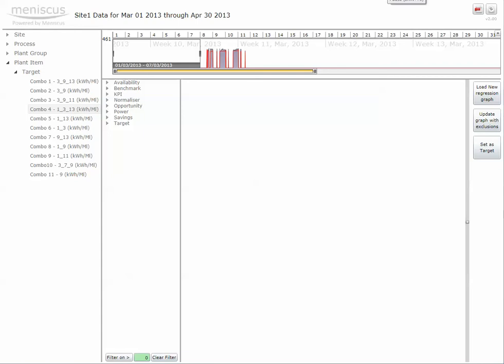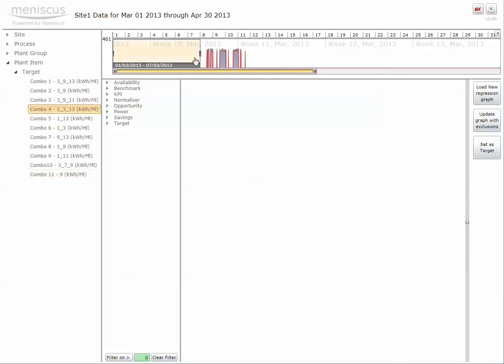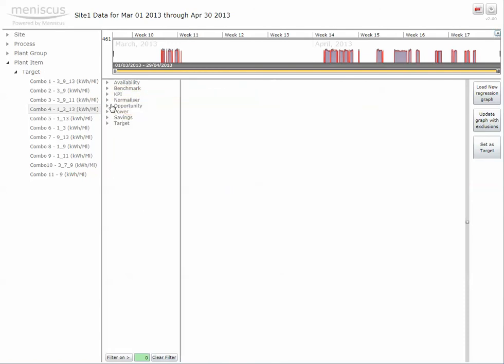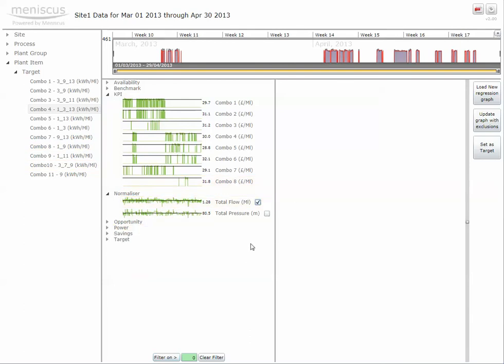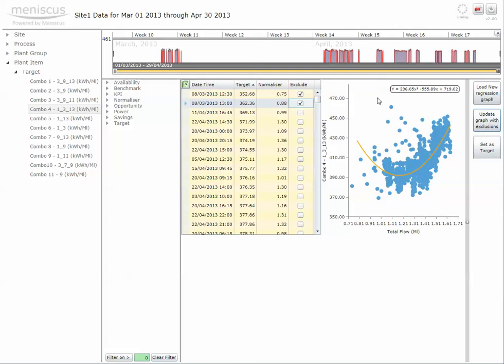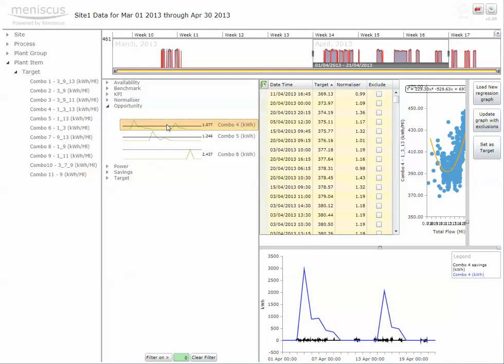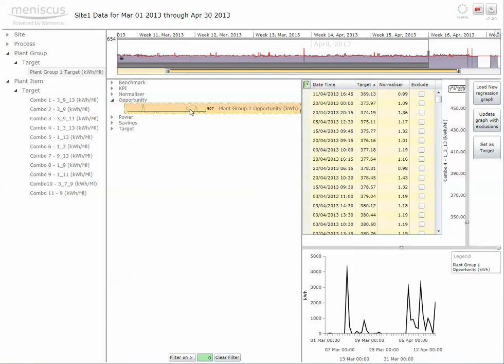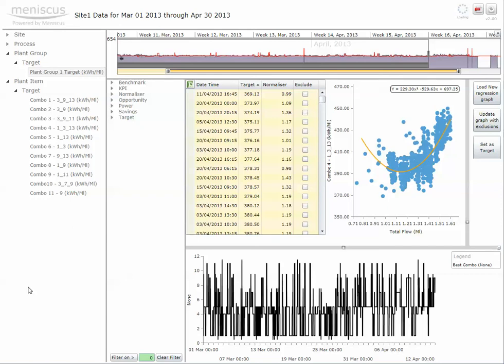Energy Efficiency Large Pump Sets